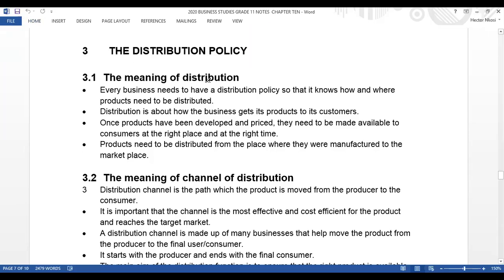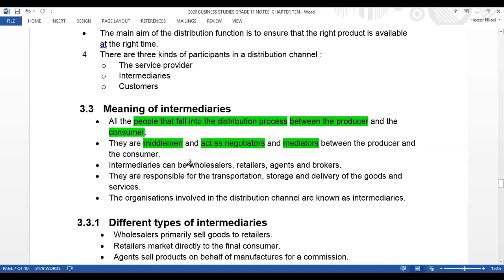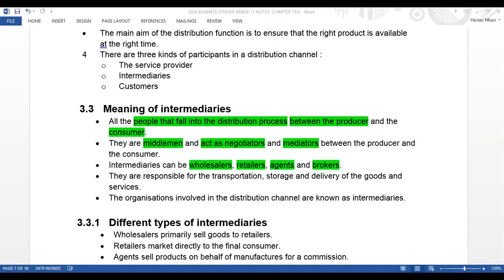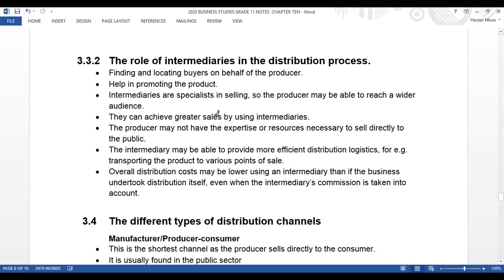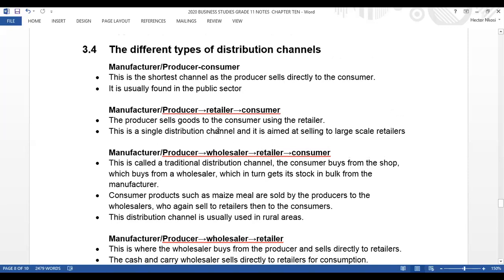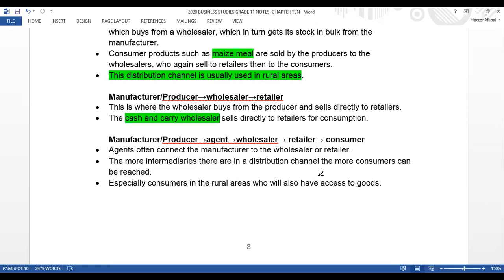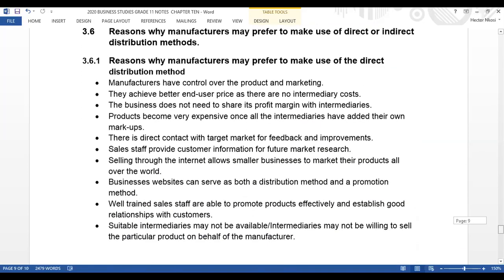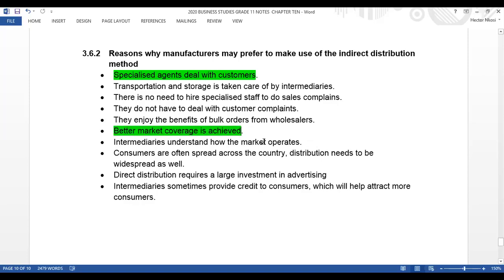Grade 11 - Business Studies | Pricing and Distribution Policy